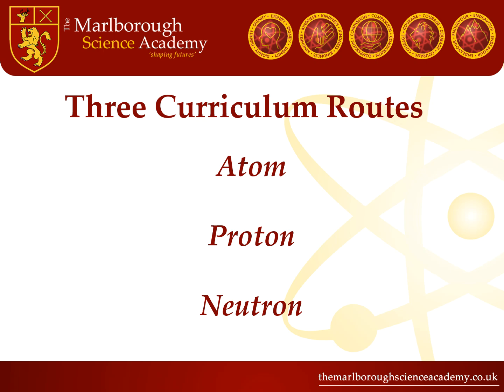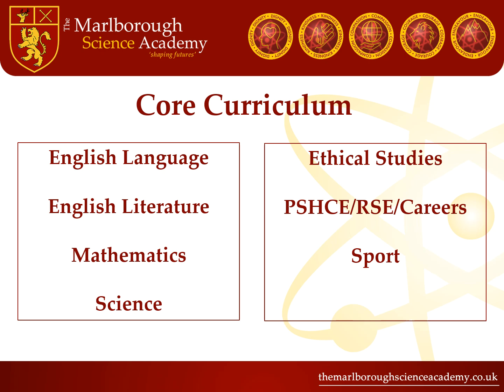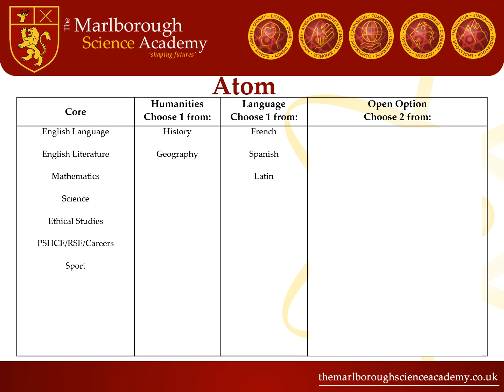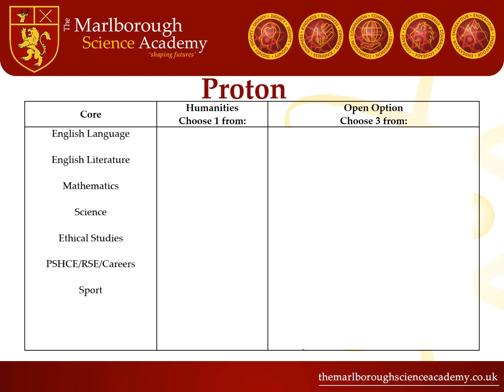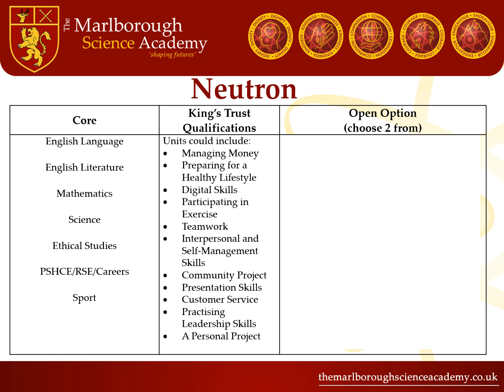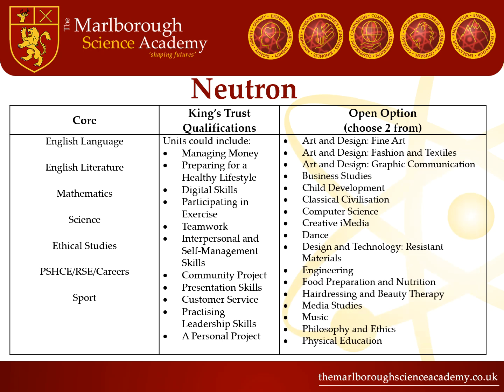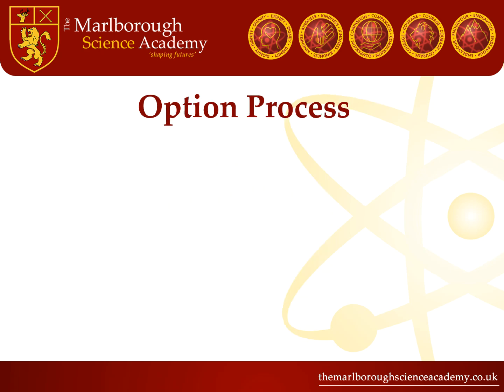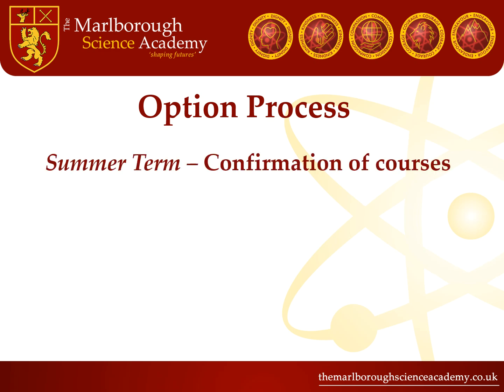Options 2026 Mr Stanton Presentation